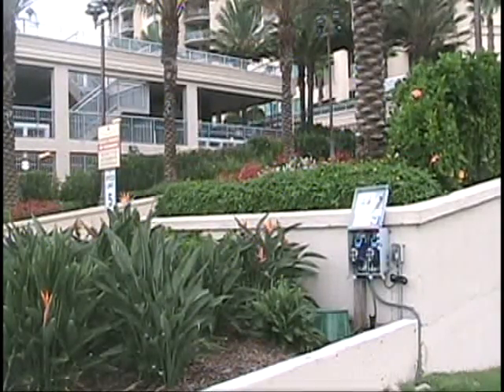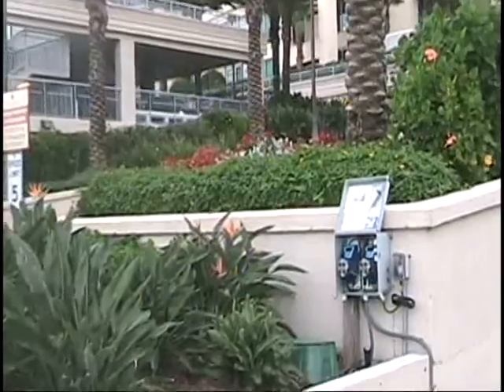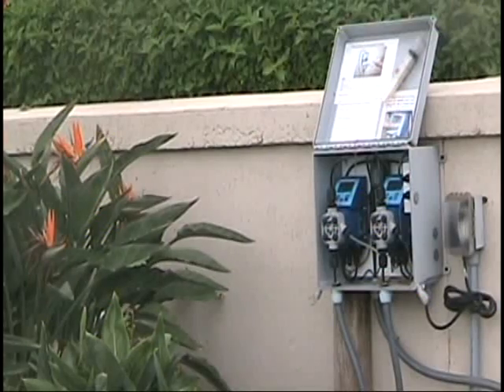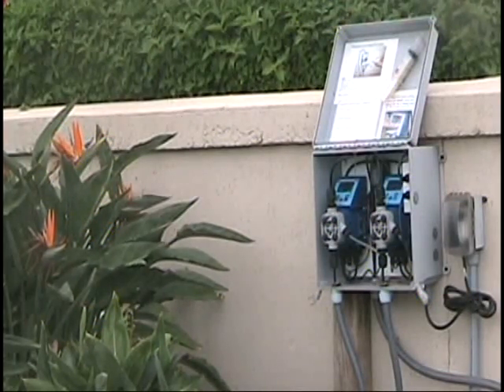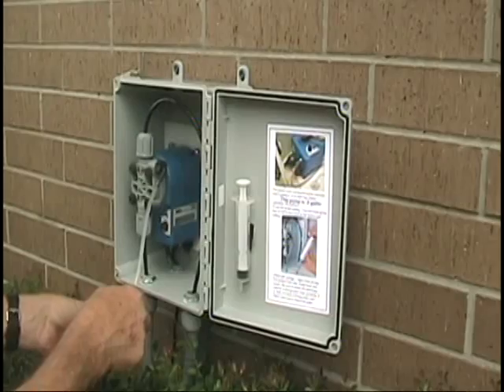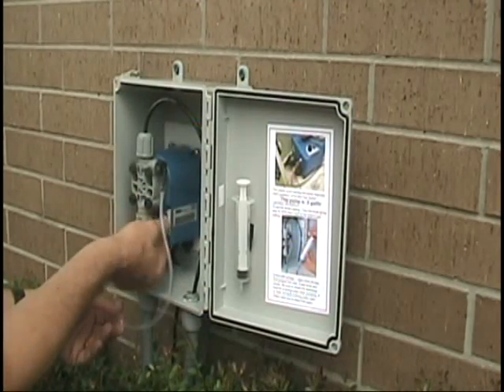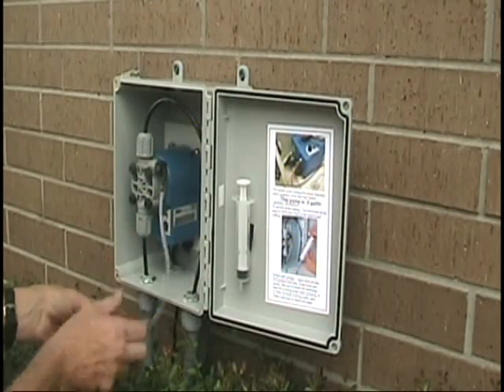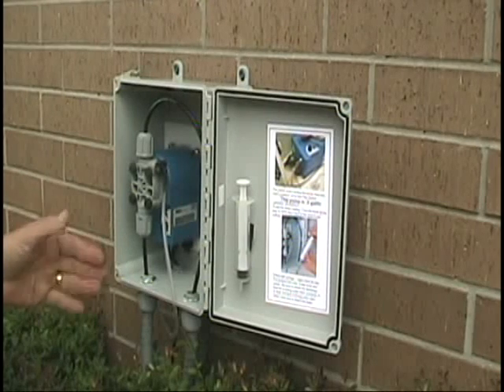A Fertigation Systems by Turf Feeding Systems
Commercial fertigation systems for landscapes and sports fields, resorts, golf courses and greenspaces. Turf Feeding Systems